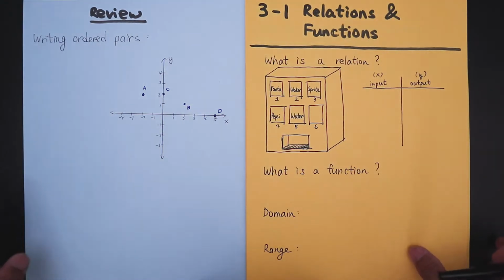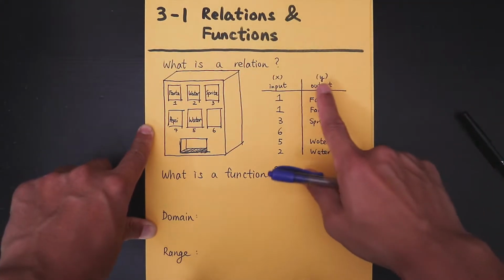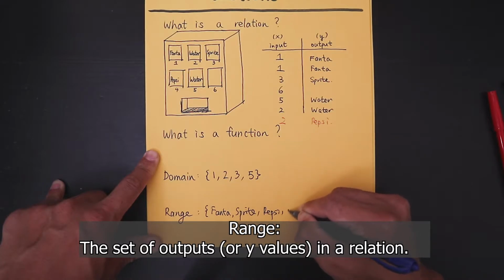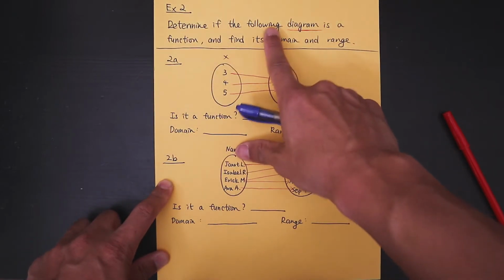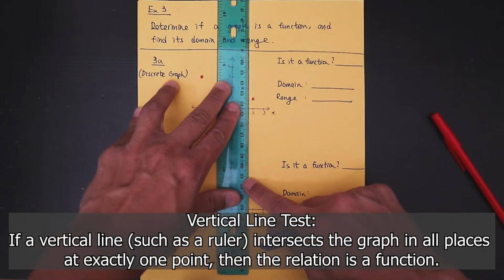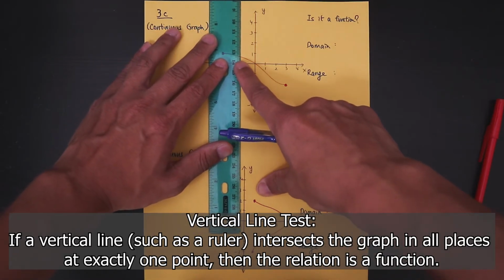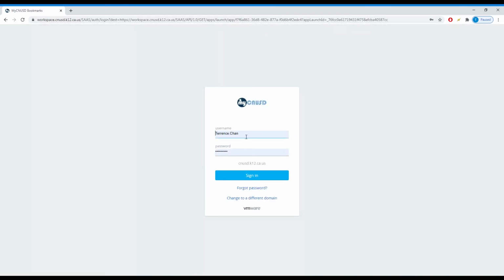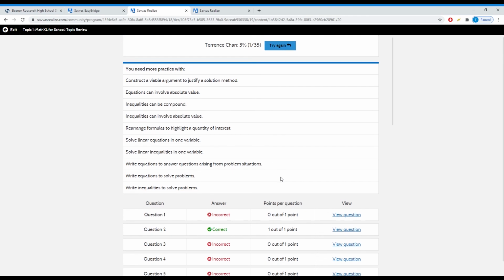3-1 - Relations and Functions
00:00 - Review on writing ordered pairs from a graph

01:53 - 3-1 Relations and Functions
02:02 - Concept of Relation - Vending Machine
04:14 - Concept of Function - Vending Machine
05:58 - Concept of Domain
06:37 - Concept of Range

07:30 - Example 1 - Determining function, domain, and range from ordered pairs
10:06 - Example 2 - Determining function, domain, and range from diagrams
12:35 - Example 3 - Determining function, domain, and range from discrete graph
15:59 - Example 3 - Determining function, domain, and range from continuous graph

19:33 How to get to the online homework for 3-1